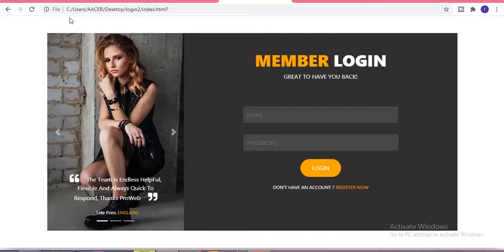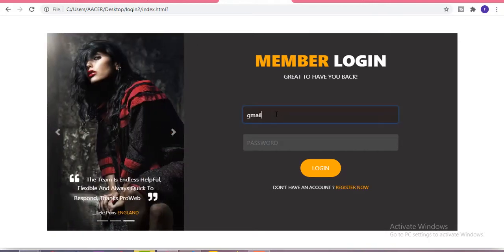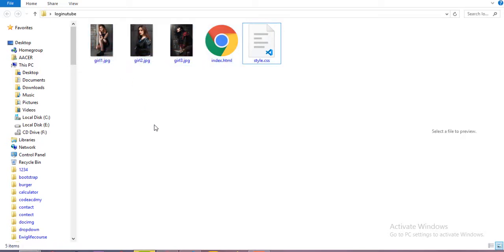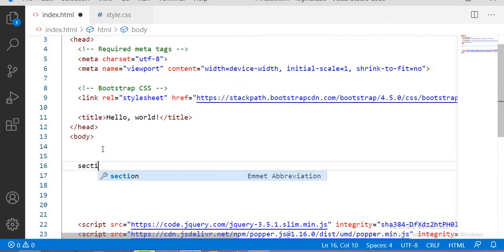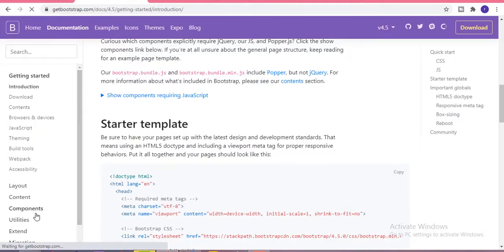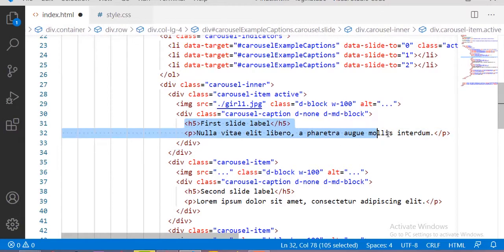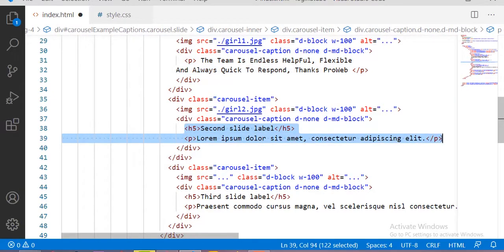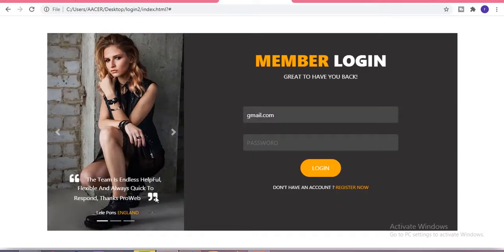How To Design Responsive Login Form Using HTML & CSS & Bootstrap in 2020.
Hey Guys Welcome to my channel Today in this video i'm going to Create amazing responsive login form Using HTML ,CSS and BOOTSTRAP hope you guys this video will help you, So please Subscribe to our channel. For More click the link below...!